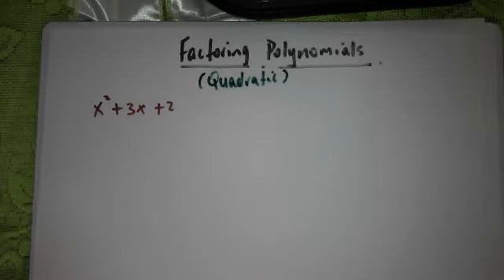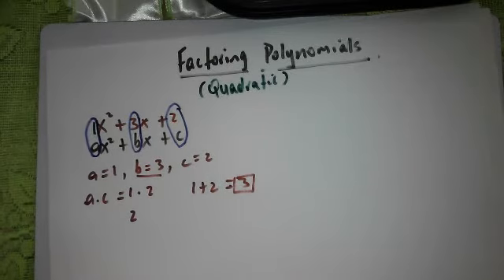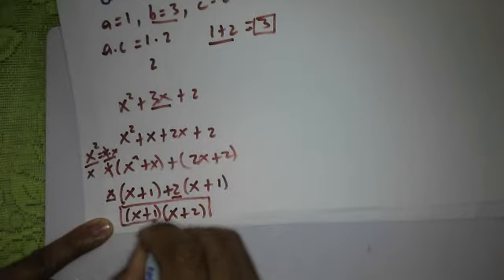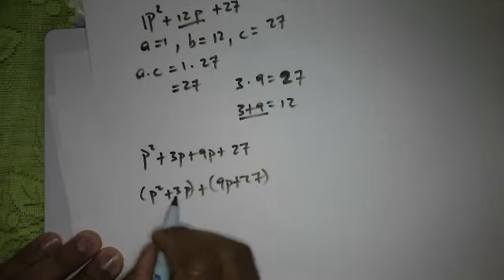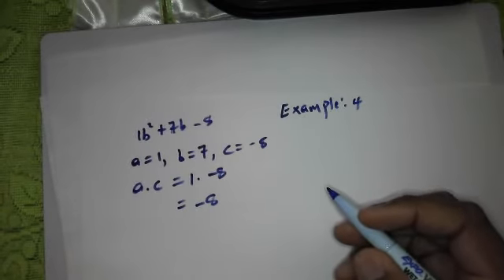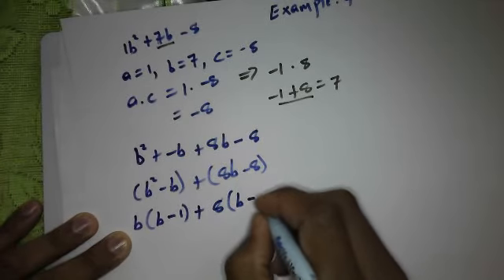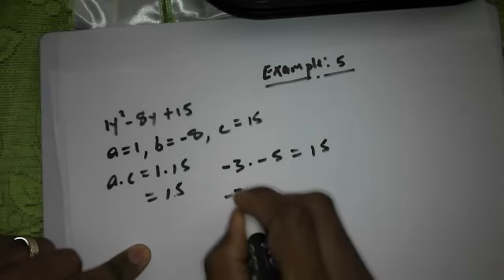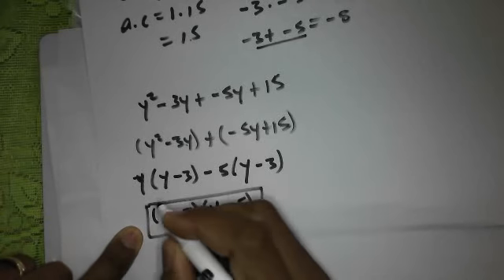Factoring Polynomials part 1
Factoring Quadratic Expressions when a=1